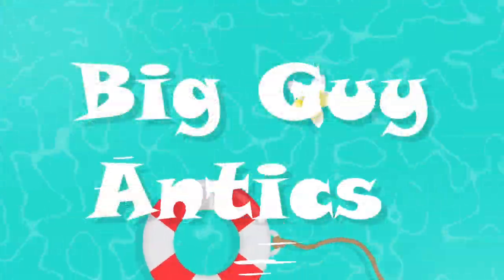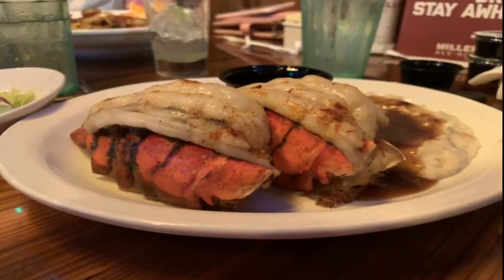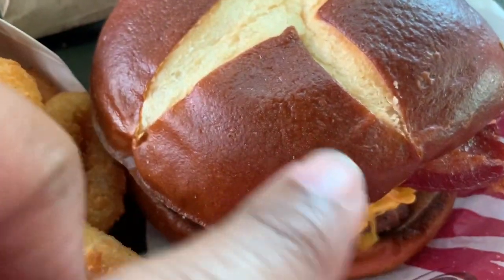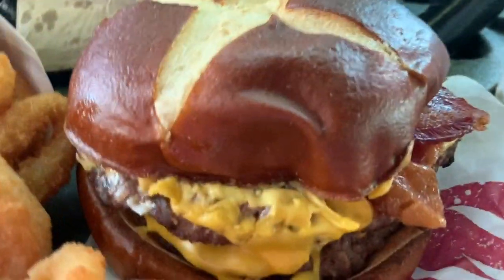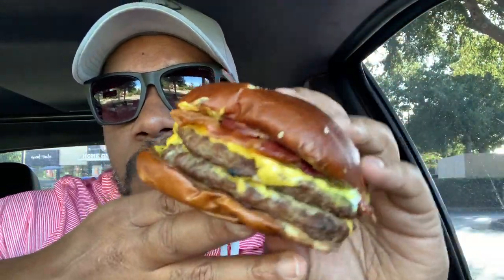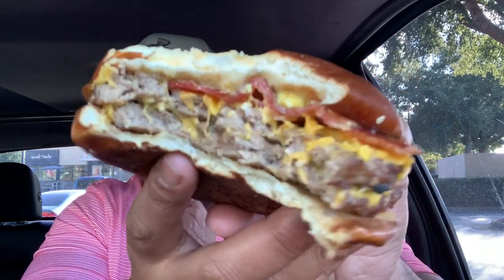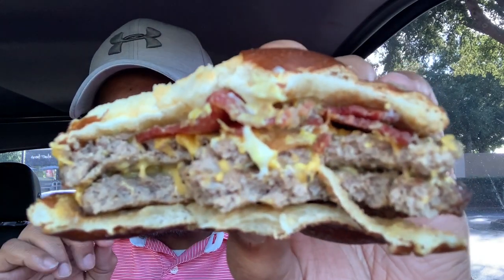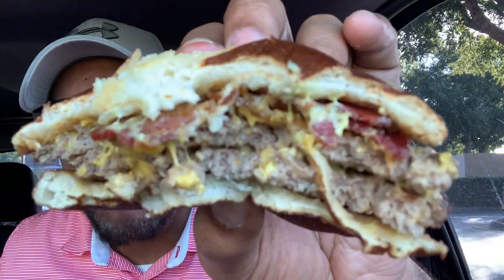The Pretzel Bacon King Double Cheese Burger - Burger King - Food Review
The Pretzel Bacon King features a pair of Whopper patties layered with four slices of American cheese, crispy bacon, mustard and mayo on a new Pretzel Bun.